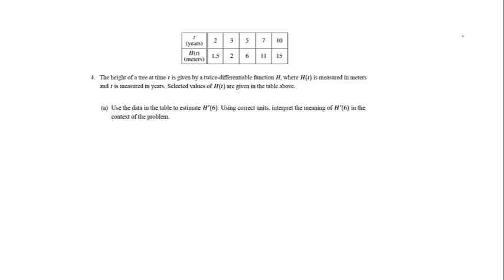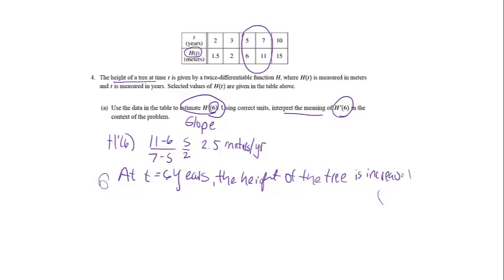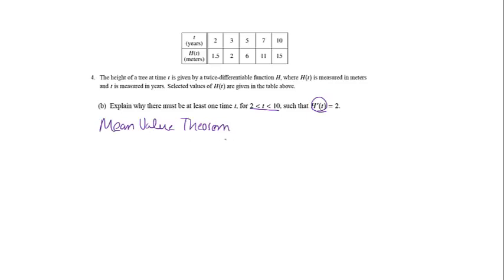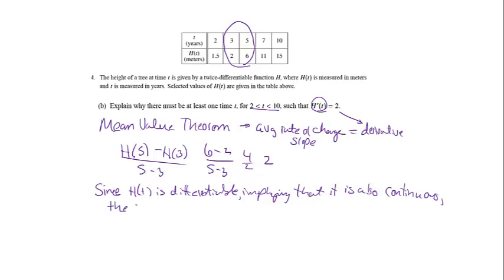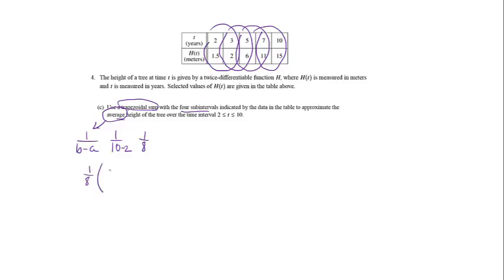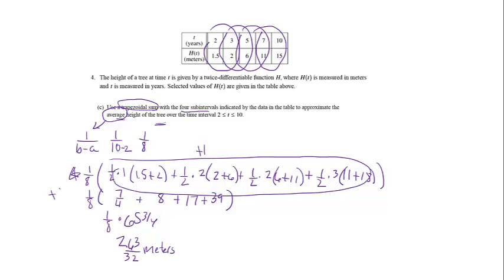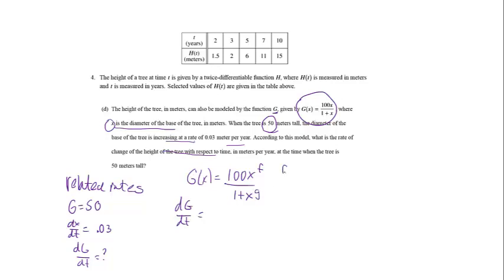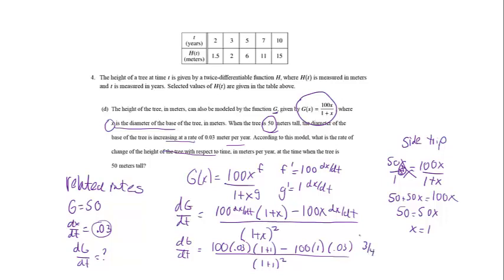2018 ab bc 4